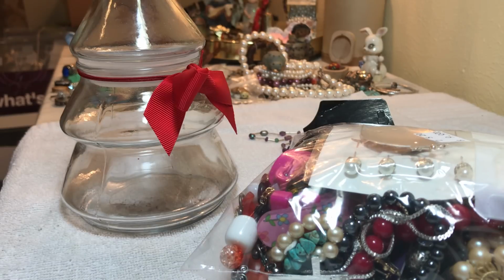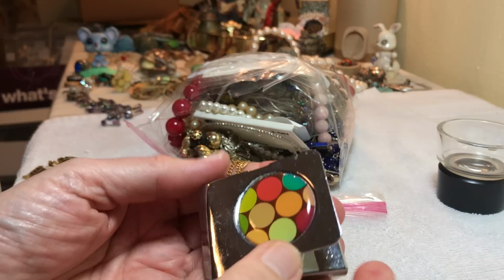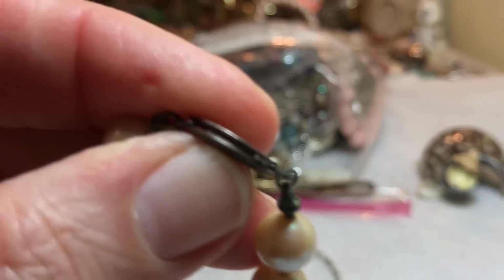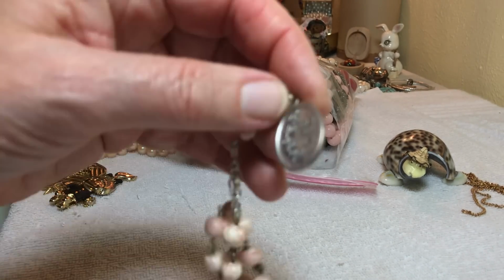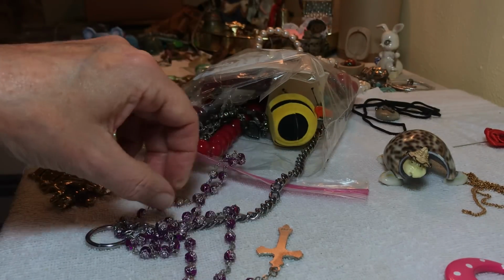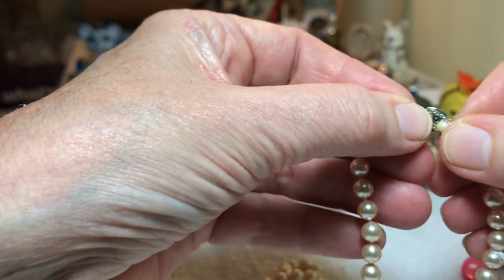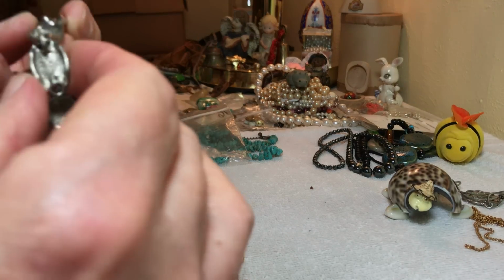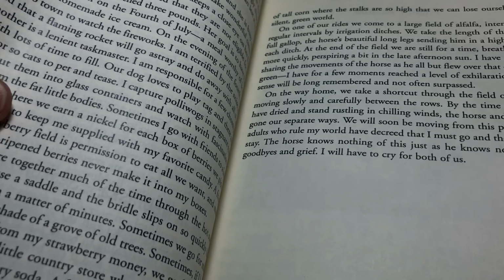#1,280 Local Thrift Store Jewelry Jar